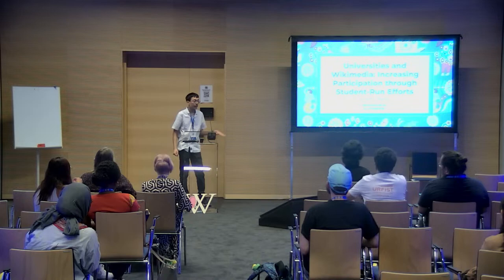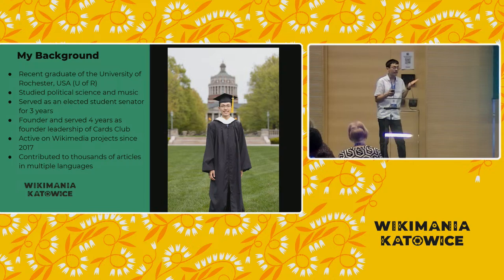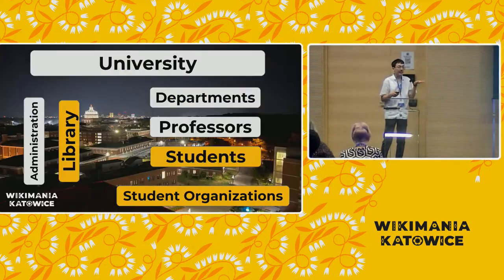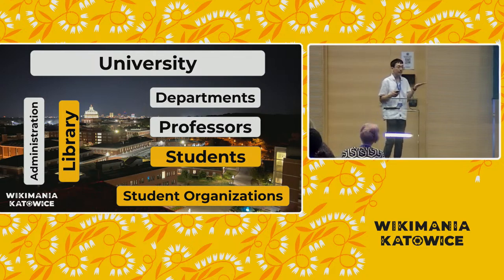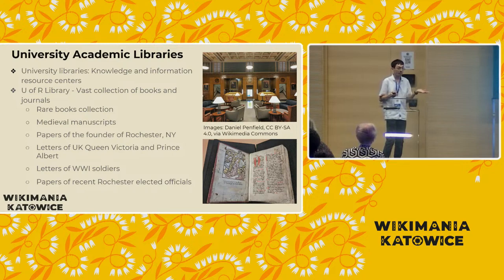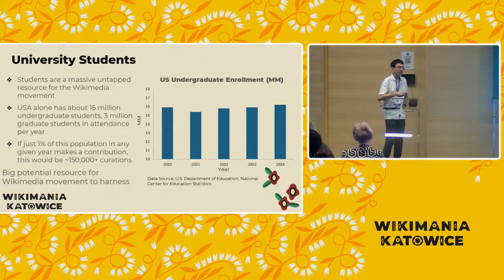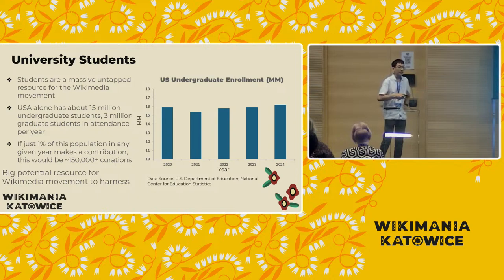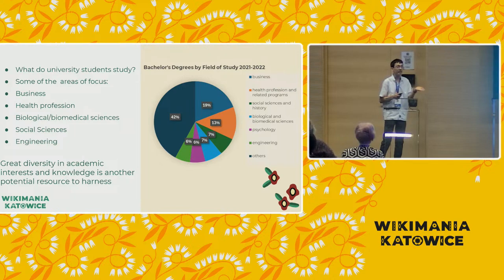Universities and Wikimedia: Increasing Participation through Student-Run Efforts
Universities, as institutions whose goals are to further knowledge, are a natural place to look when seeking new partnerships for the Wikimedia movement. They have access to vast resources, in terms of both libraries and people, which can help the Wikimedia movement’s goal of opening access to knowledge. More can be done to leverage this potential to its full extent, especially by expanding the scope of student-run efforts. This session will go into what developing student Wikimedia communities at universities can provide, some of the challenges faced in trying to build them, and strategies for long-term success.